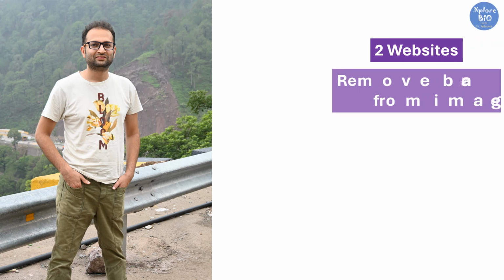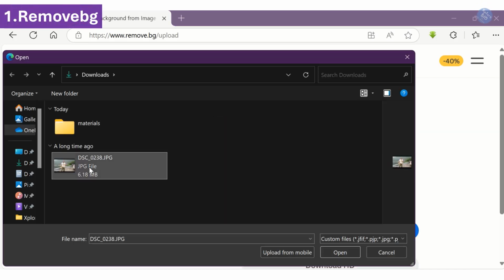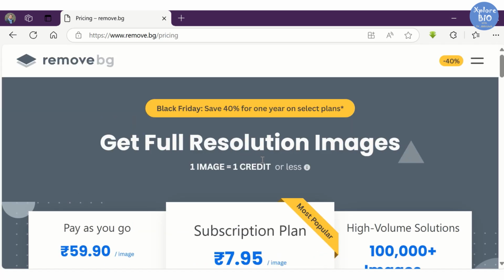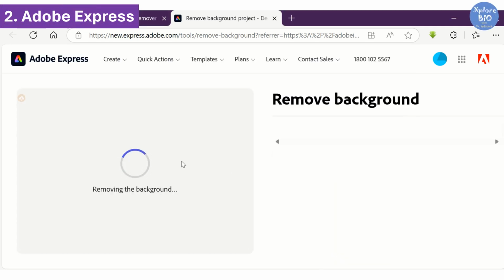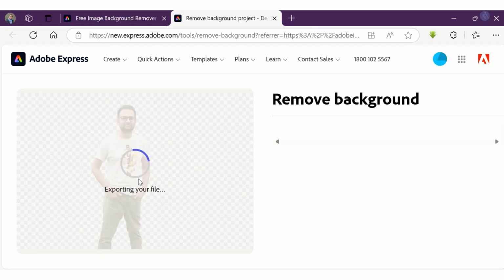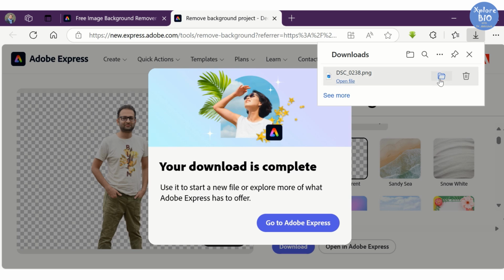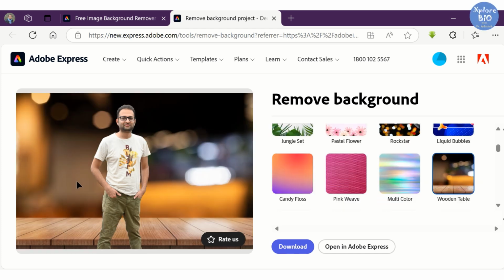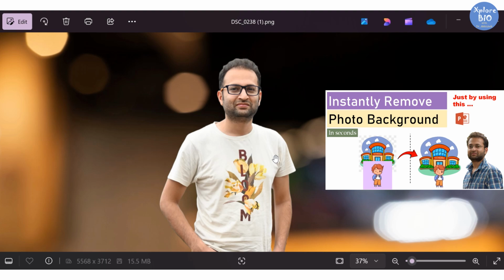How to Remove Background from Photo (for Free). Removebg || Adobe Express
How to remove background from any image easily online for free. Best online tools to remove background and generate transparent images. High quality image download.

Videos you must watch:
Remove image background using MS powerpoint

adobe express

How to use adobe express to remove background from image
How to use adobe express to remove background from photo
How to use removebg to remove background from image
How to use removebg to remove background from photo
remove background
how to remove photo background in canva
adobe express
removegb